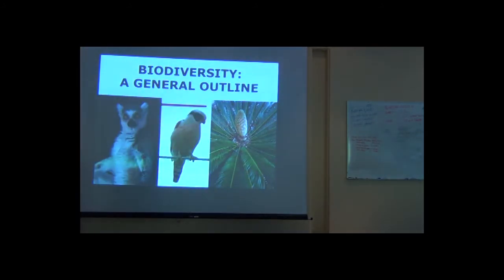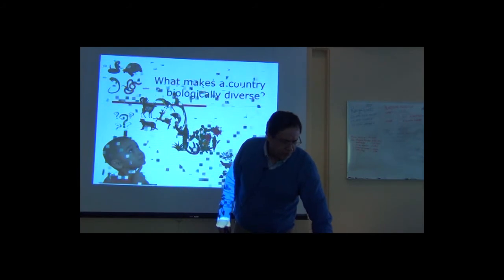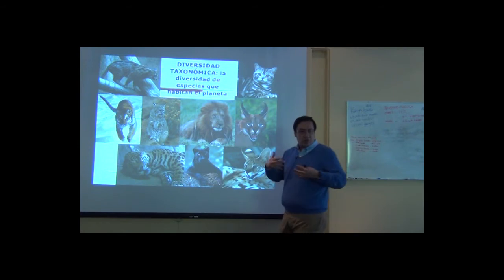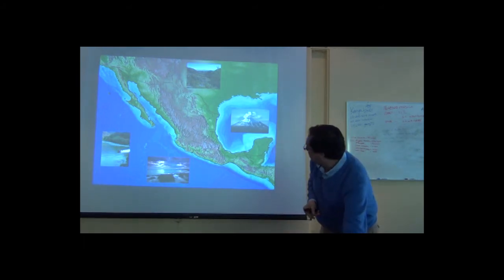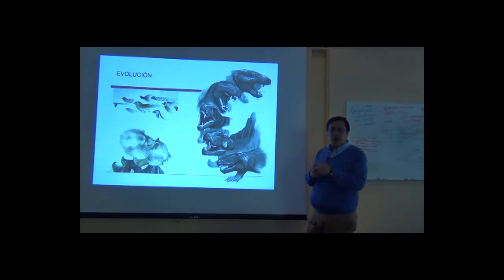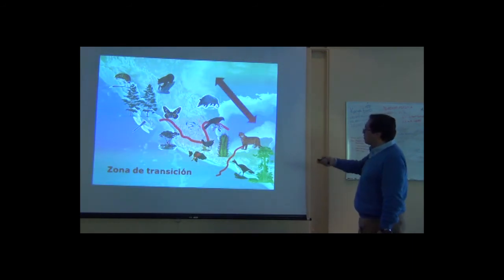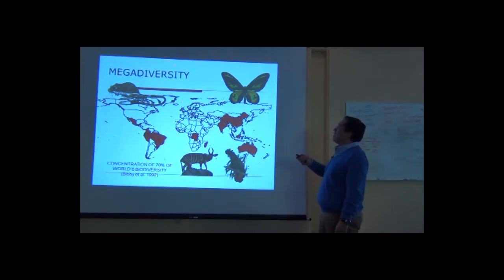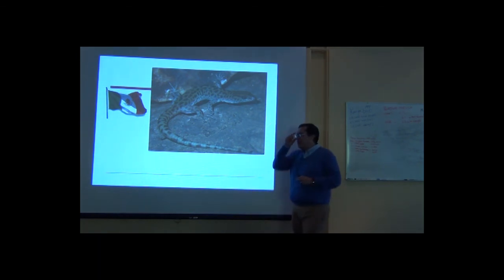BITC / Data Analysis - Adolfo 01